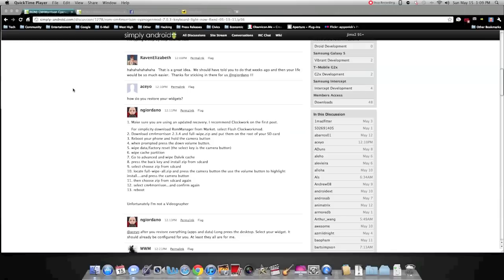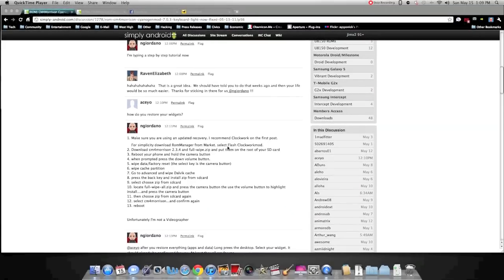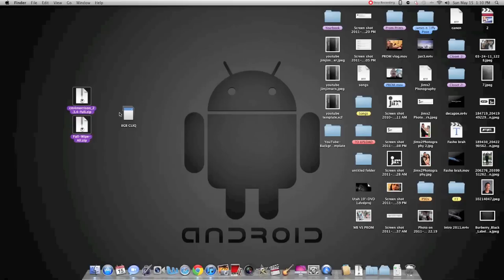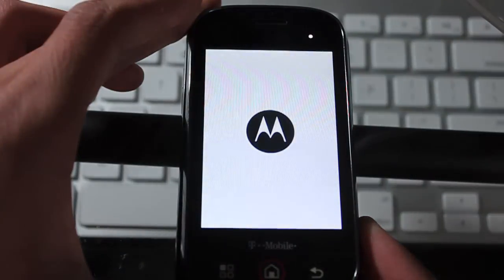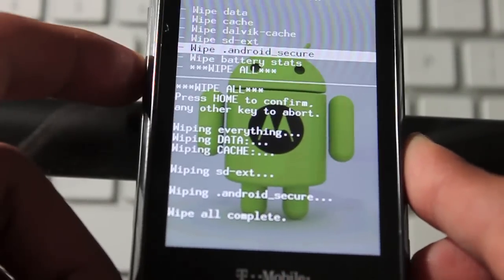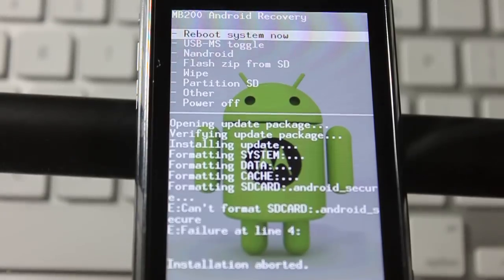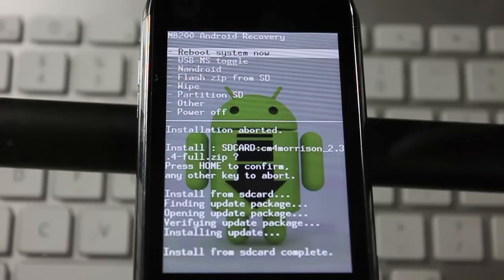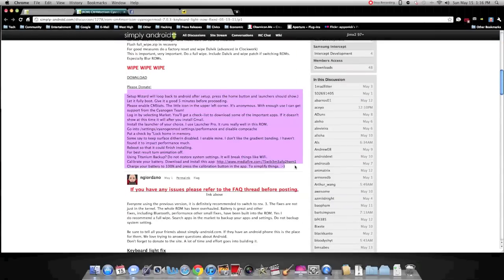How to flash Ngiordano's CM4Morrison 2.3.4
NOTE: I am no responsible for your phones if you brick/break them, do this at your own risk.  And be sure your phone is already rooted before continuing.

This video is a fail. But I haven't made one in a while. so enjoy this, and hope it helps!

or
Jrodd's Recovery Download

I did own any rights to this rom, I just made a tutorial because someone requested so on the forum.
Thank @Ngiordano and everyone on the site who made this rom happen, if it weren't for them, we may still be using 2.1 or even 1.5 xD

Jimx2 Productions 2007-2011